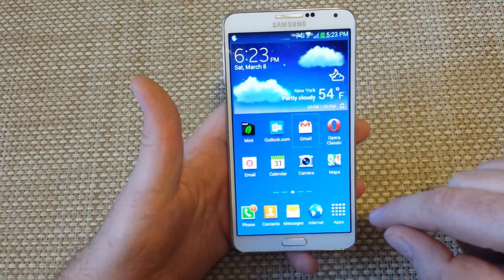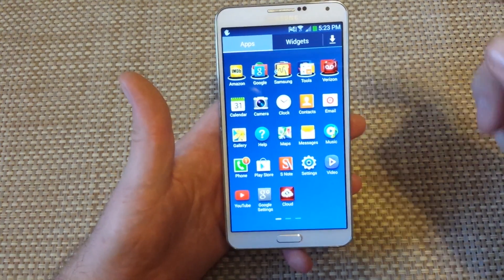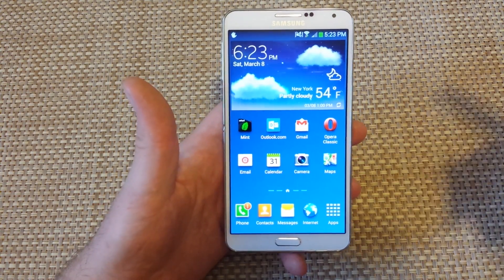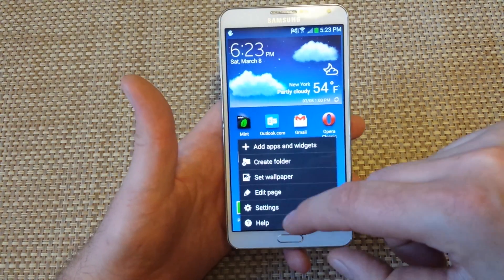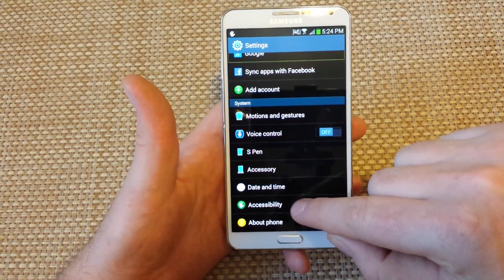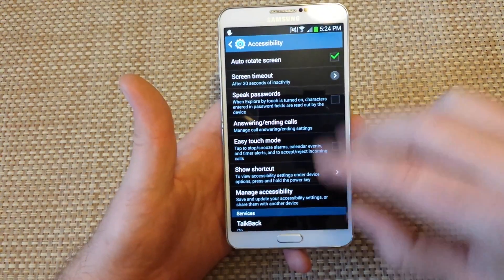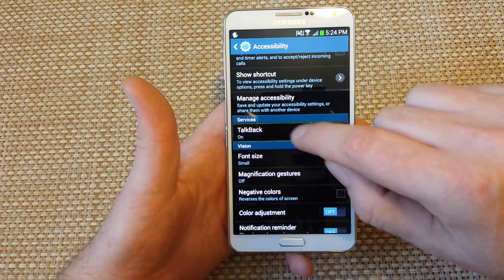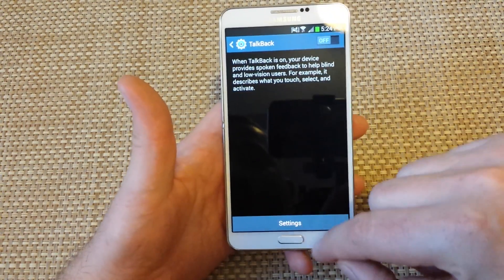Android How to turn Talkback OFF Droid Samsung Galaxy Note 3 S4 Note 2 Motorola HTC scroll navigate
Quick informational video on how to use, scroll, select and turn TALKBACK Off.  Talkback is a option available on Android devices for the visually impaired.  It is a great feature but can be frustrating when turned on by accident and you do not know how to use it.   Here are some tips and tricks
To scroll use two fingers
To select a icon or option tap on it once to highlight it and then double tap to select.

This feature is available on most androids like the below models so the steps will be similar if not the same.  The setting options may be in a different location if anything.
S3 Mini
S4 mini

HTC One
HTC One MAX
HTC M8

LG G2, G3

Motorola Droid Razr Ultra Maxx Mini M and others to name a few.